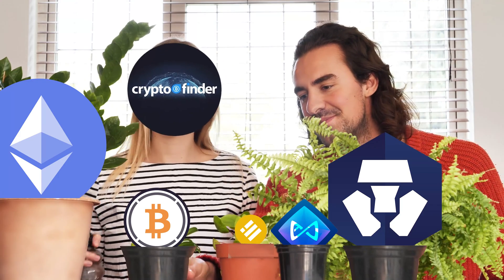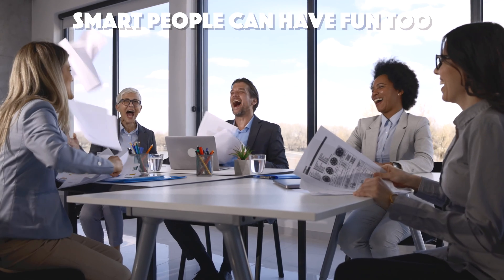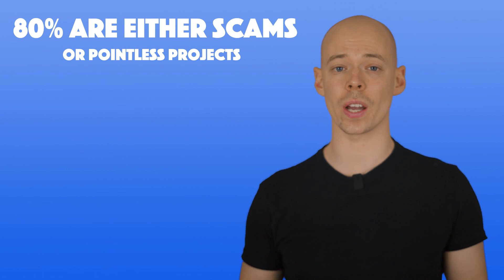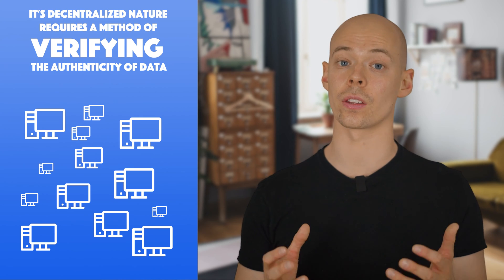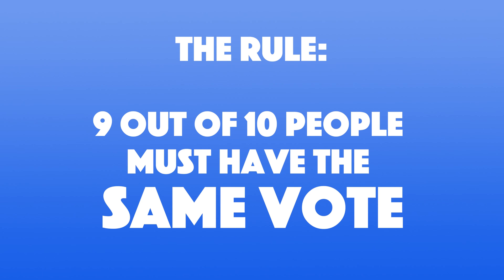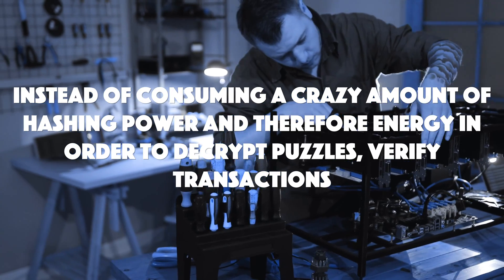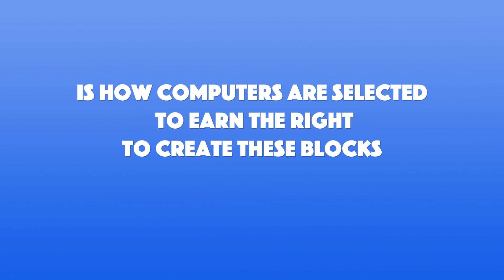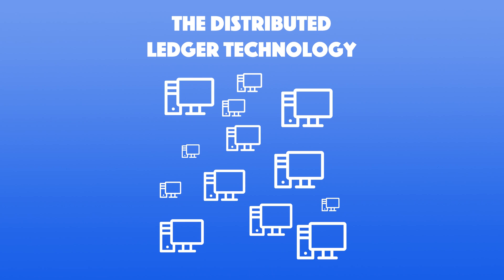The ULTIMATE guide to Coins VS Tokens | Crypto 101 (Ep. 2)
In Episode 2, Kol tackles the question of Coins VS Tokens and  Proof Of Work and Proof of stake. What are they and what is the difference. Investing in the right coins or tokens is probably the most important part to your crypto journey. But understanding how these projects differ from one another is vital, as you don't want to be buying a fake project thinking it's the next big thing.

0:00 Introduction
0:30 What are Coins / Networks?
1:15 What are Tokens?
1:52 First generation of the Blockchain network
2:29 Decentralised Ledger Technology
3:08 2 Consensus Methods (POW & POS)
3:44 Proof of Work
5:08 Proof of Stake
6:30 Conclusion

Your guide to the the latest in cryptocurrency, blockchain, distributed ledger and beyond.
Important information: Crypto Finder is powered by finder.com.

This information is general in nature and is no substitute for professional advice. It does not take into account your personal situation. Information in this channel should not be interpreted as an endorsement of cryptocurrency or any specific provider, service or offering. It is not a recommendation to trade.

Cryptocurrencies are speculative, complex and involve significant risks – they are highly volatile and sensitive to secondary activity. Capital is at risk. Tax on profits may apply. Performance is unpredictable and past performance is no guarantee of future performance.

Consider your own circumstances, and obtain your own advice, before relying on this information. You should also verify the nature of any product or service (including its legal status and relevant regulatory requirements) and consult the relevant Regulators’ websites before making any decision.

Finder, or the author, may have holdings in the cryptocurrencies discussed.circumstances, and obtain your own advice, before making any trades.